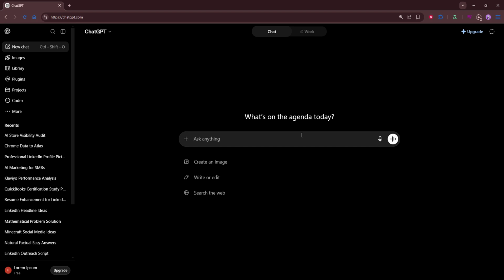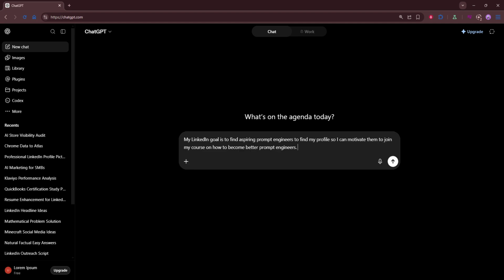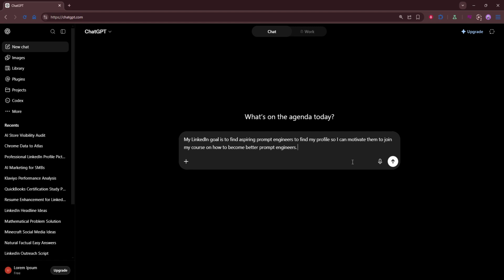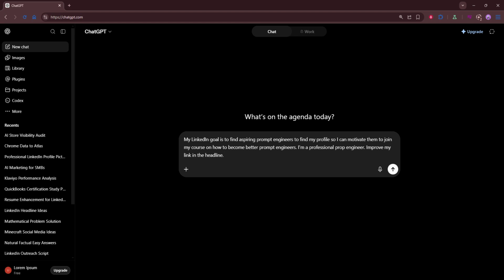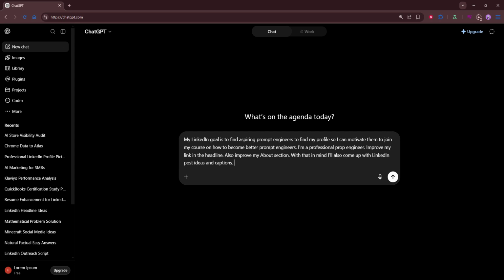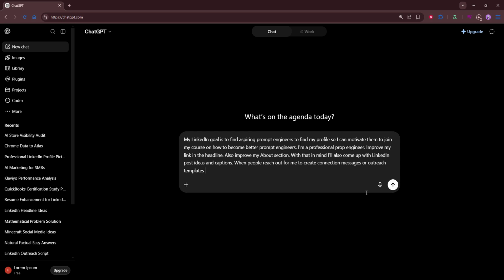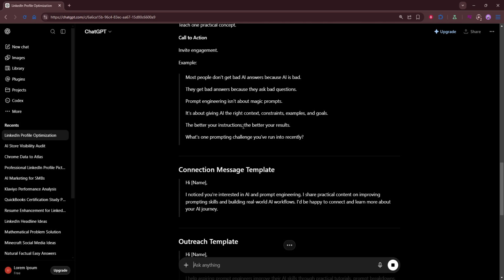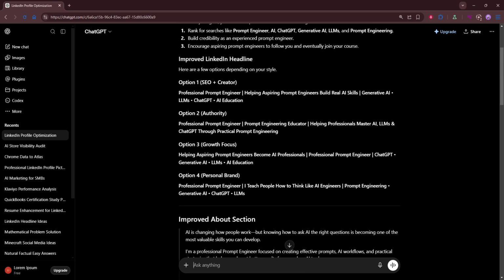How To Use ChatGPT For LinkedIn (2026 Guide) [Step By Step Guide]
In today's video we cover How To Use ChatGPT For LinkedIn (2026 Guide) [Step By Step Guide]